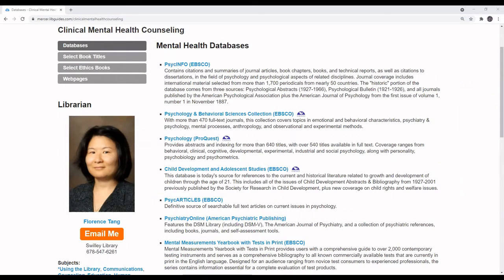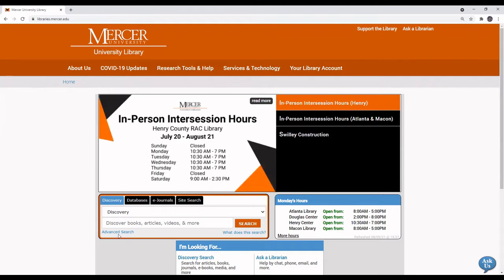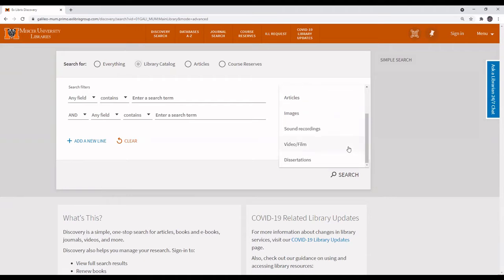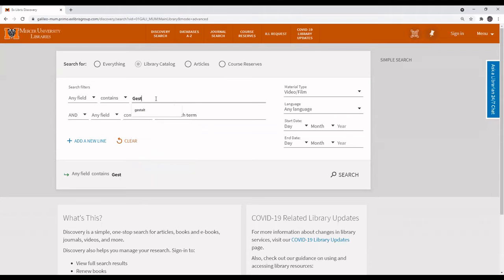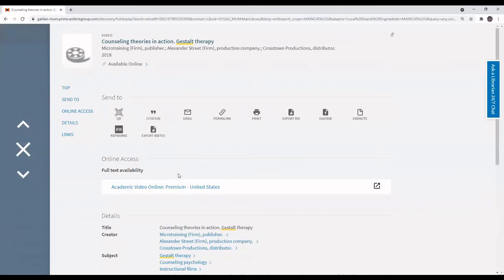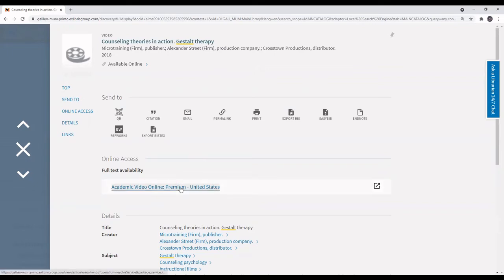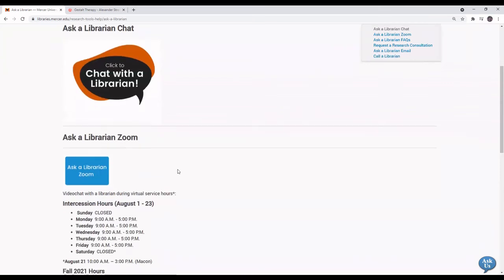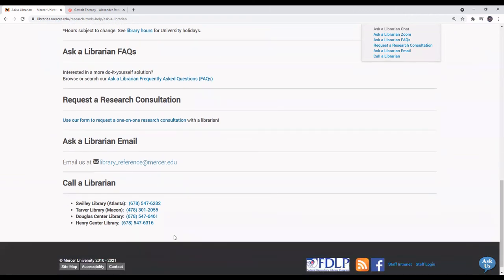How to Search for Videos Using Advanced Search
This video shows how to search for videos using the advanced search function of Discovery